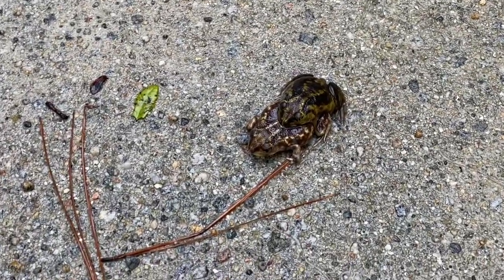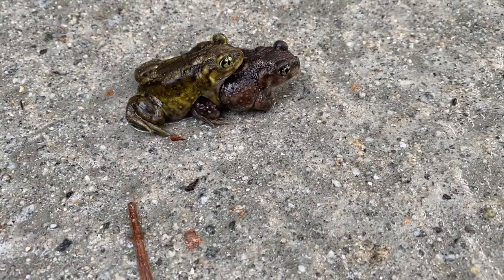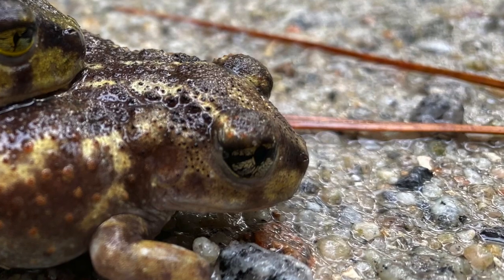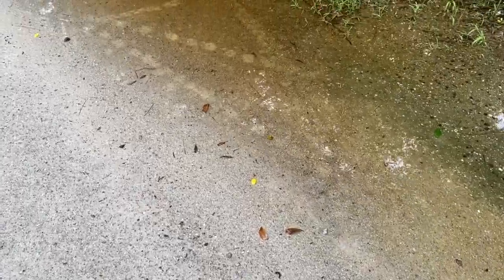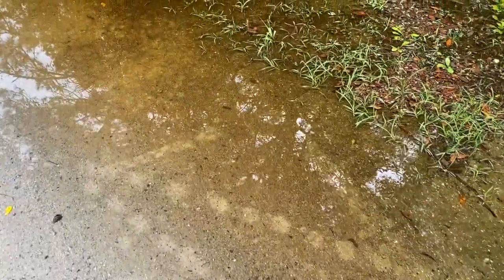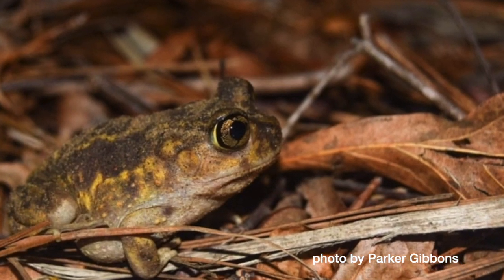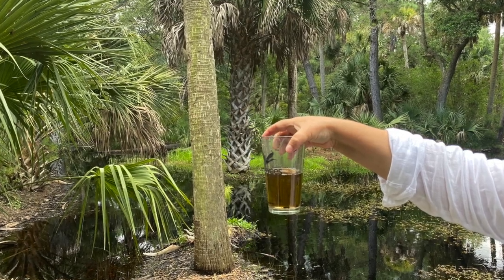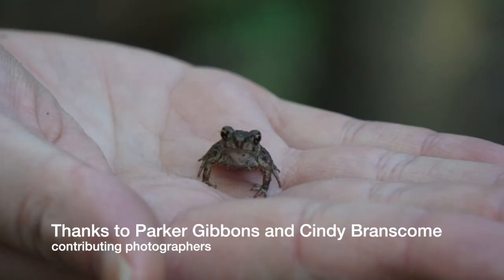Spadefoot toads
What’s this in the road? A pair of toads. Eastern Spadefoot toads are hard to see unless they are using our seasonal wetlands for breeding. It’s a relatively pretty toad, with beautiful large protruding eyes and vertical pupils.  During mating season, the males call their waaah call to attract females, and then hang on until she decides where to lay over 800 eggs, and the male will fertilize them once she has deposited the eggs.  You can see the “footprints” (really belly prints) that this pair has left in the puddle. These toads have a shovel-like digging projection on their foot which they use to dig themselves into the ground. They’re nocturnal,  spending most of their lives in underground burrows, eating insects and other invertebrates. When we stop by the puddle a week later, we’re delighted to find tadpoles, which will eventually become these tiny guys, off to grow larger in their own burrows.